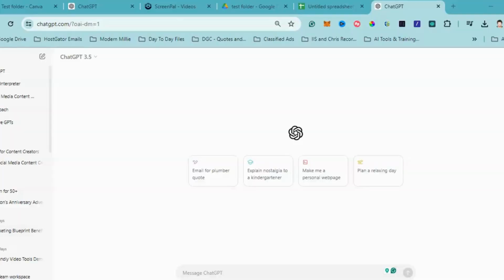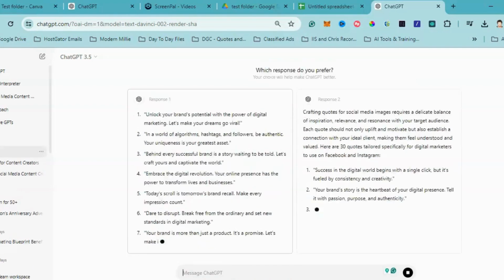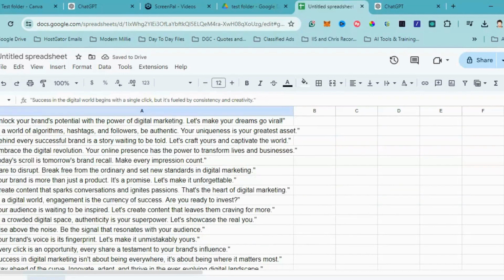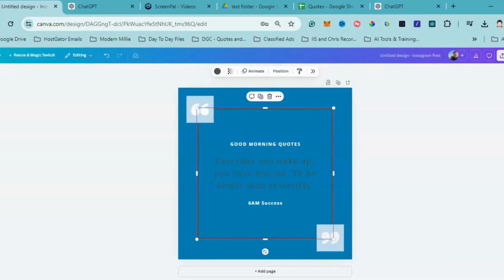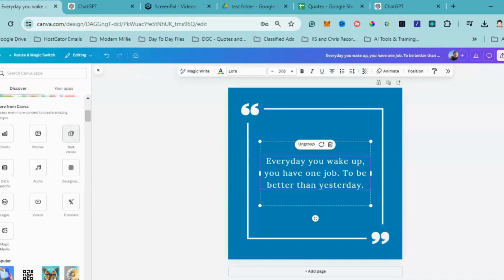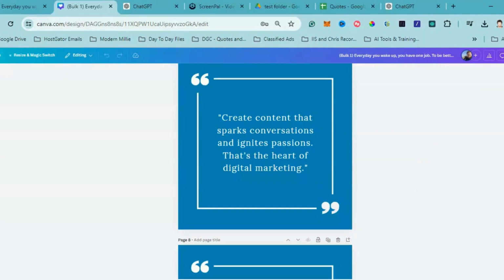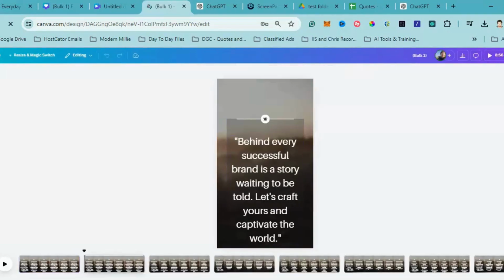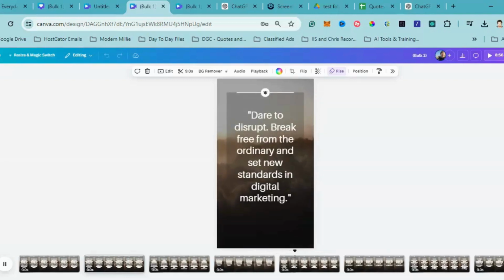Generate 30 Days of social media content in 10 minutes using chatgpt and canva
🎥 𝐈𝐍 𝐓𝐇𝐈𝐒 𝐕𝐈𝐃𝐄𝐎 𝐘𝐎𝐔'𝐋𝐋 𝐋𝐄𝐀𝐑𝐍
➡️  How to  30 Days of social media content in 10 minutes using chatgpt and canva

- 𝐇𝐨𝐰 𝐓𝐨 𝐂𝐫𝐞𝐚𝐭𝐞 𝟏𝟎𝐊 𝐌𝐨𝐧𝐭𝐡𝐥𝐲 𝐒𝐞𝐥𝐥𝐢𝐧𝐠 𝐃𝐢𝐠𝐢𝐭𝐚𝐥 𝐏𝐫𝐨𝐠𝐫𝐚𝐦𝐬
- 𝐒𝐞𝐜𝐫𝐞𝐭 𝐓𝐨 𝐄𝐚𝐫𝐧𝐢𝐧𝐠 𝟗𝟎𝟎 𝐏𝐞𝐫 𝐃𝐚𝐲 𝐒𝐡𝐨𝐫𝐭 𝐏𝐫𝐞𝐬𝐞𝐧𝐭𝐚𝐭𝐢𝐨𝐧
- 𝐇𝐨𝐰 𝐉𝐞𝐬𝐬𝐢𝐜𝐚 𝐞𝐚𝐫𝐧𝐞𝐝 $𝟏𝟎𝟎𝐤 𝐢𝐧 𝐥𝐞𝐬𝐬 𝐭𝐡𝐚𝐧 𝟕 𝐦𝐨𝐧𝐭𝐡𝐬 𝐰𝐨𝐫𝐤𝐢𝐧𝐠 𝐟𝐮𝐥𝐥-𝐭𝐢𝐦𝐞
- 𝐇𝐨𝐰 𝐂𝐡𝐞𝐫𝐚 𝐄𝐚𝐫𝐧𝐞𝐝 𝟏𝟎𝟎𝐤 𝐈𝐧 𝟕 𝐦𝐨𝐧𝐭𝐡𝐬 𝐟𝐨𝐥𝐥𝐨𝐰𝐢𝐧𝐠 𝐰𝐡𝐢𝐥𝐬𝐭 𝐛𝐮𝐢𝐥𝐝𝐢𝐧𝐠 𝐡𝐞𝐫 𝐨𝐟𝐟𝐥𝐢𝐧𝐞 𝐛𝐮𝐬𝐢𝐧𝐞𝐬𝐬
- 𝐇𝐨𝐰 𝐀𝐦𝐢𝐞 𝐚 𝐒𝐢𝐧𝐠𝐥𝐞 𝐌𝐨𝐦 𝐄𝐚𝐫𝐧𝐞𝐝 $𝟏𝟎𝟎𝐤 𝐟𝐨𝐥𝐥𝐨𝐰𝐢𝐧𝐠 𝐭𝐡𝐞 𝟐 𝐇𝐨𝐮𝐫 𝐖𝐨𝐫𝐤𝐝𝐚𝐲 𝐚𝐫𝐨𝐮𝐧𝐝 𝟐 𝐉𝐨𝐛𝐬
- 𝐇𝐨𝐰 𝐕𝐢𝐜𝐭𝐨𝐫𝐢𝐚 𝐄𝐚𝐫𝐧𝐞𝐝 $𝟏𝟎𝟎𝐤 𝐟𝐨𝐥𝐥𝐨𝐰𝐢𝐧𝐠 𝐭𝐡𝐞 𝟐-𝐇𝐨𝐮𝐫 𝐛𝐥𝐮𝐞𝐩𝐫𝐢𝐧𝐭 𝐚𝐧𝐝 𝐜𝐚𝐫𝐢𝐧𝐠 𝐟𝐨𝐫 𝟑 𝐜𝐡𝐢𝐥𝐝𝐫𝐞𝐧 𝐰𝐢𝐭𝐡 𝐬𝐩𝐞𝐜𝐢𝐚𝐥 𝐧𝐞𝐞𝐝𝐬.
- 𝐇𝐨𝐰 𝐌𝐚𝐭𝐭𝐡𝐞𝐰 𝐞𝐚𝐫𝐧𝐞𝐝 $𝟒𝟎 𝐢𝐧 just 53 days

and grab 𝐘𝐨𝐮𝐫 𝐅𝐑𝐄𝐄 𝐆𝐮𝐢𝐝𝐞

🔔 𝐒𝐓𝐀𝐘 𝐔𝐏𝐃𝐀𝐓𝐄𝐃
We're here to support you on your journey to financial freedom.

Let's create 💸 wealth together!